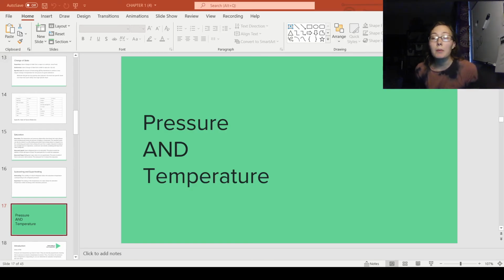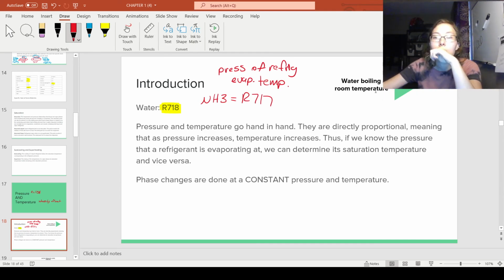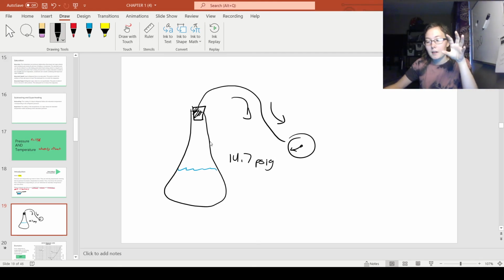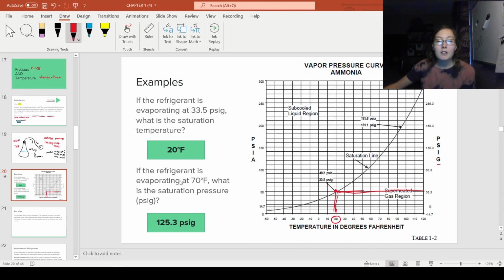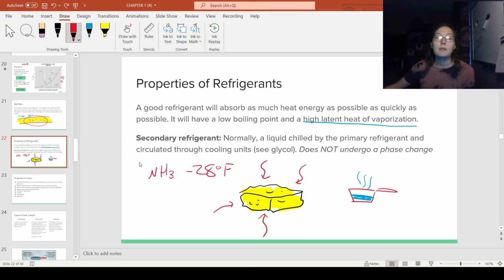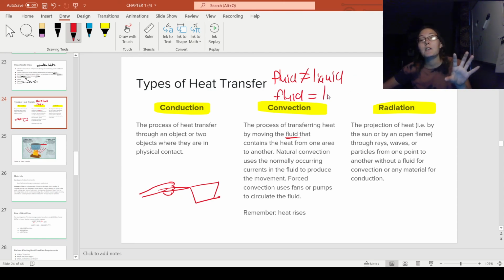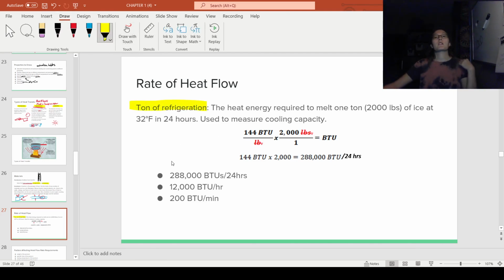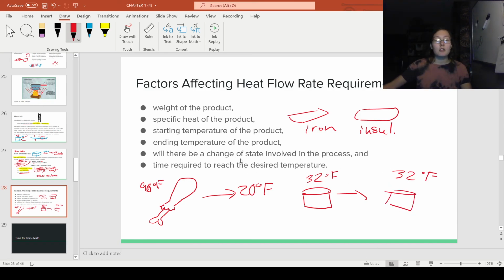210901 CH1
The video stops kind of abruptly because I was going to go over calculations and decided not to. Calculations will be in a separate video.